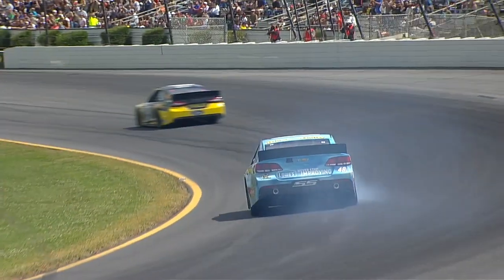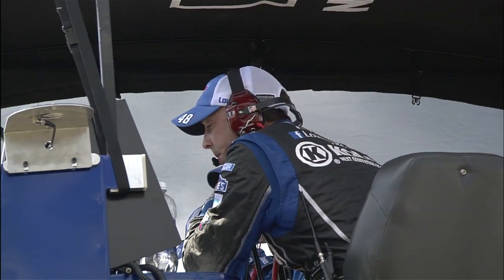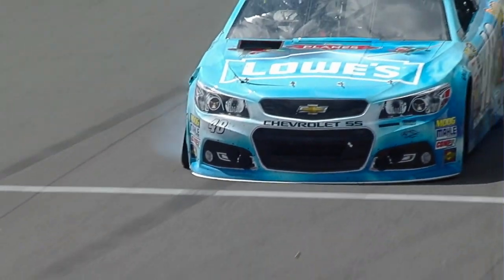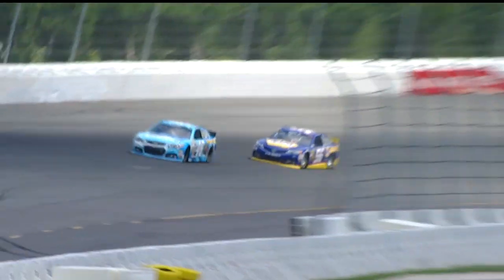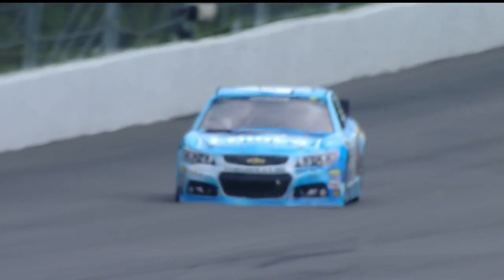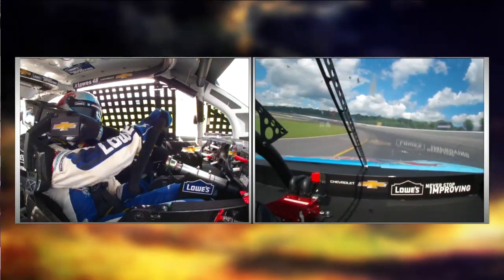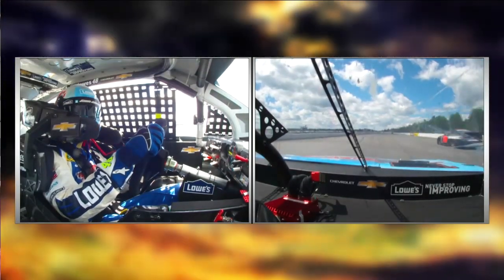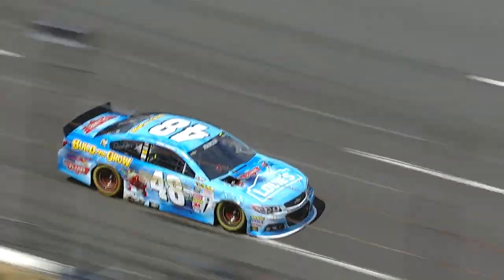NASCAR Jimmie Johnson hits the wall | Pocono (2013)